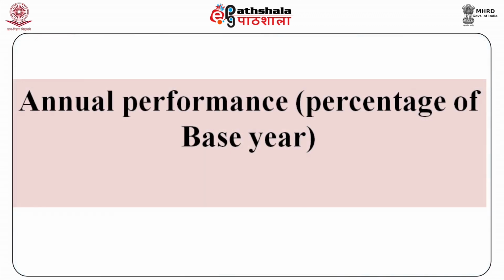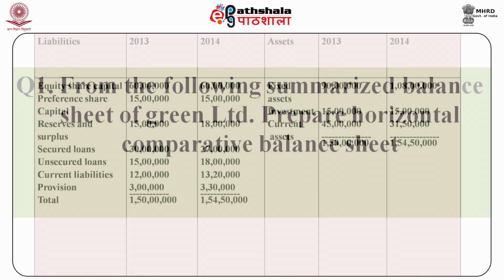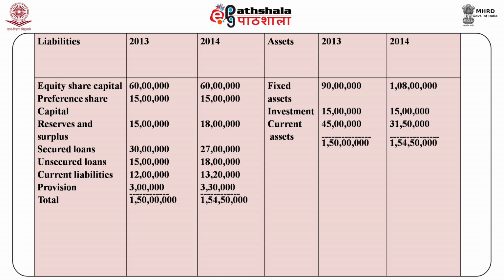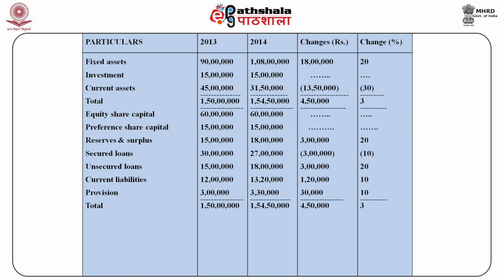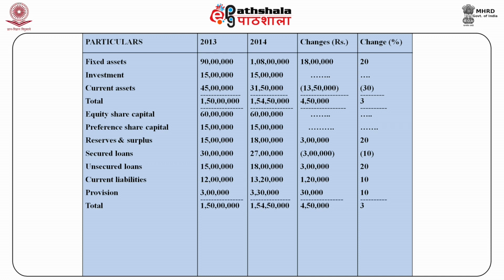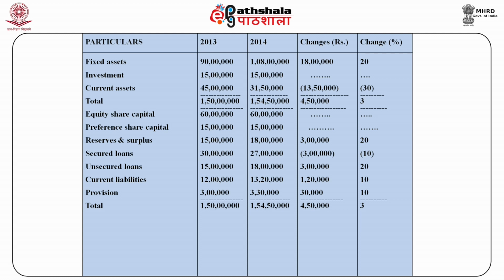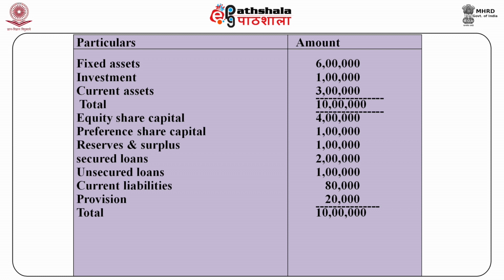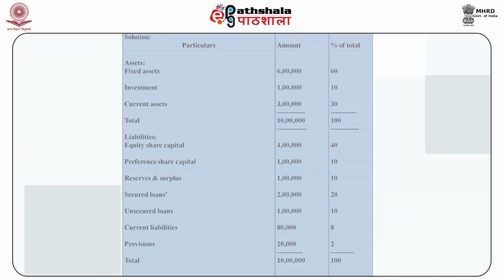COM P6 M31 x264